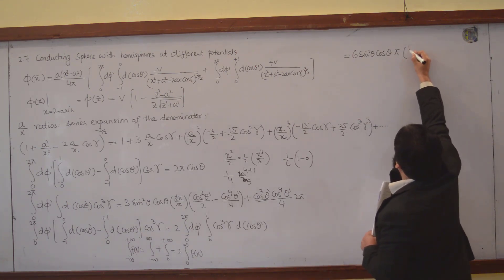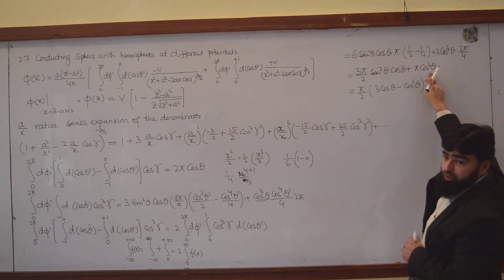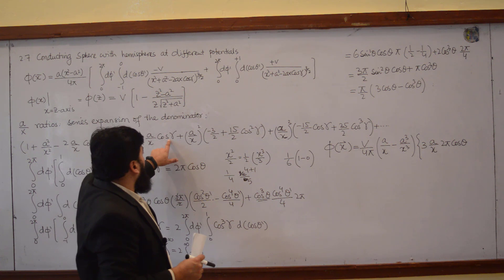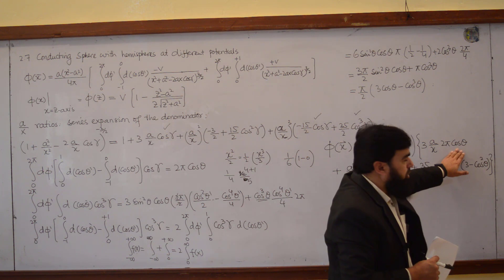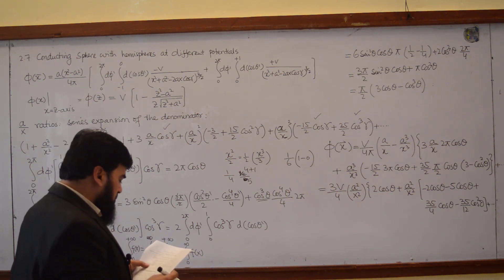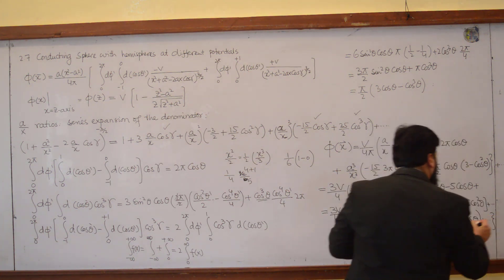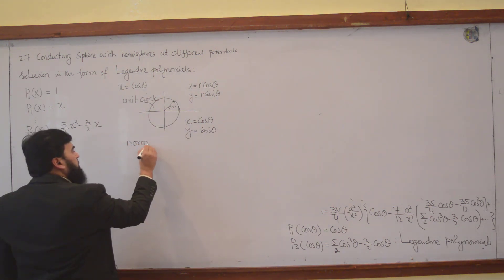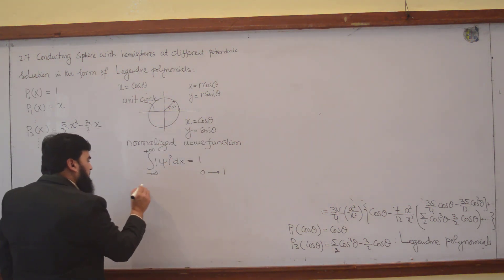L16.2 Legendre Polynomial Solution: Final Potential for a Sphere with Hemispheres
This lecture is the thrilling conclusion to the advanced boundary value problem from Jackson's Classical Electrodynamics. We finalize the calculation of the electric potential for a sphere with hemispheres at different potentials, revealing how the solution naturally expresses itself as an infinite series of Legendre polynomials.

In this video, you will learn:
The final steps to simplify the complex integral for the potential φ(x).
How to combine terms from the series expansion involving cosγ and cos³γ.
The moment of recognition: identifying the mathematical structure of Legendre polynomials (P₁, P₃) within the solution.
Why the solution is expressed as a sum of Legendre polynomials and its physical significance.
A brief discussion on normalization and its relation to the unit circle.

0:00 - Simplifying the cos³γ Integral Result
2:30 - Combining All Terms: Constructing the Full Potential φ(x)
7:20 - Rearranging and Grouping Terms by Powers of (a/x)
9:50 - Recognizing the Mathematical Pattern: Legendre Polynomials
12:40 - Final Solution Form: The Series of Legendre Polynomials
14:30 - Discussion on Normalization and the Unit Circle

Legendre Polynomials, P1 cos theta, P3 cos theta, Classical Electrodynamics, JD Jackson, Boundary Value Problem Solution, Electric Potential, Sphere Hemispheres, Series Solution, Angular Integration, Mathematical Physics, Advanced Physics, Physics Lecture, Electrostatics, Spherical Harmonics, Normalization, Unit Circle